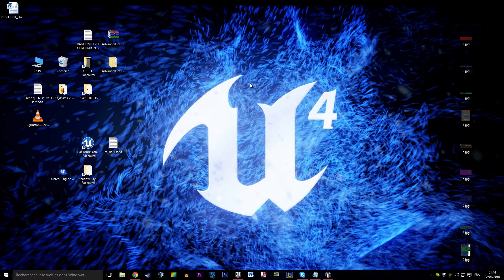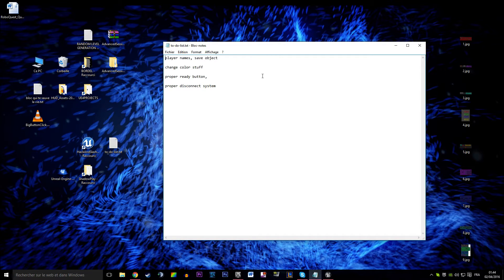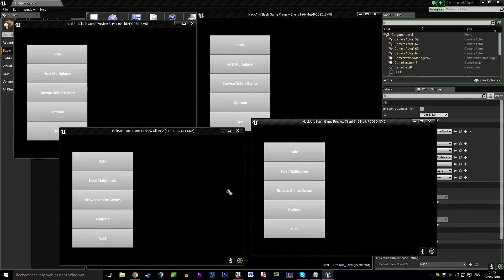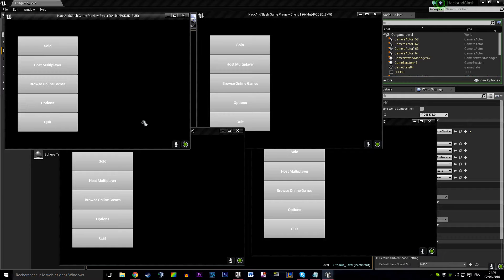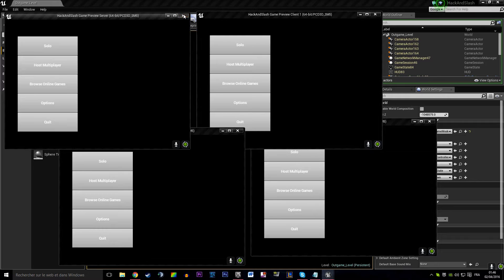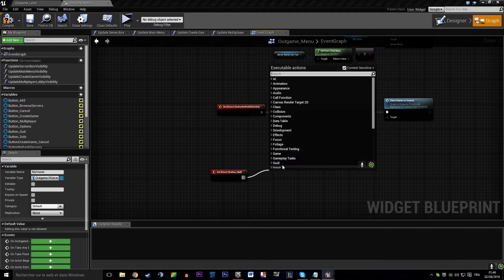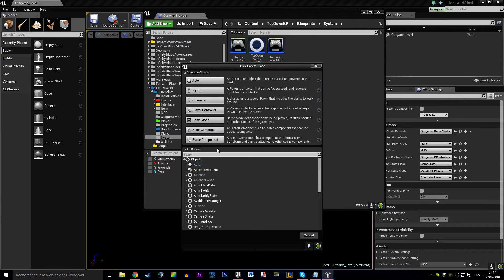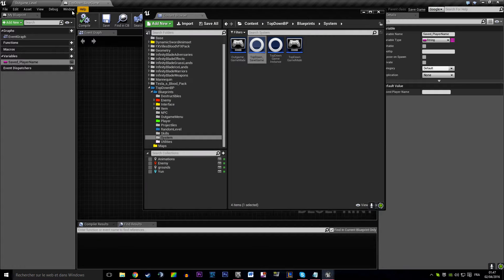[UE4/BP] Multiplayer Lobby Tutorial - Player Name & Save Game [12/23]